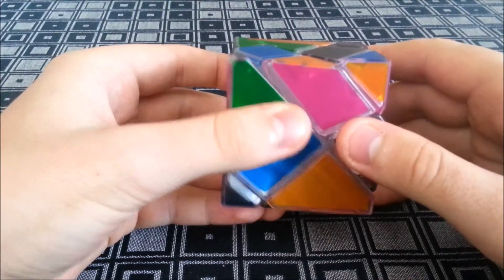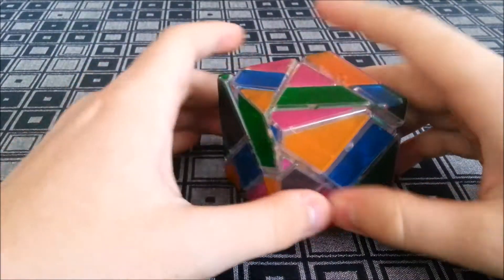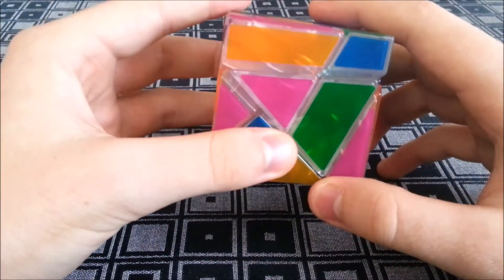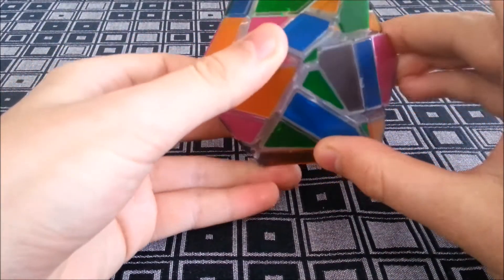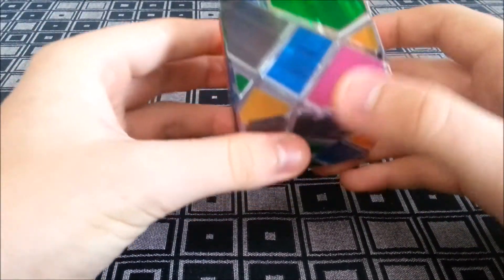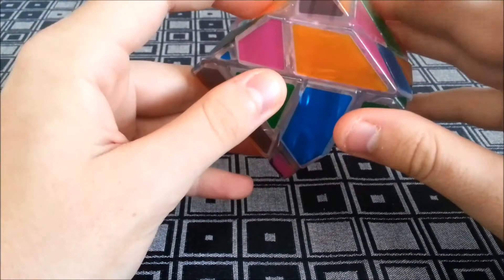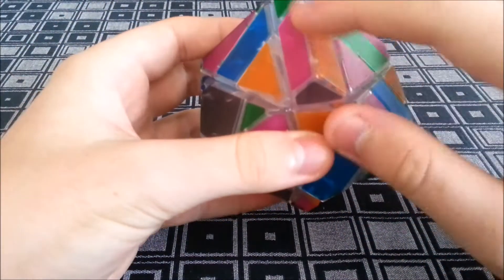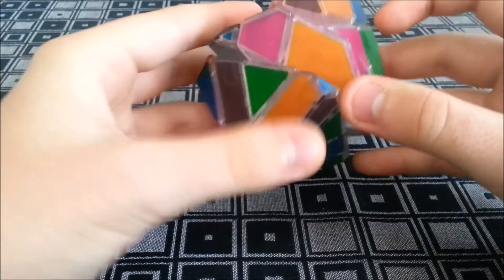[Fletcher] Look At The Z Ghost Cube